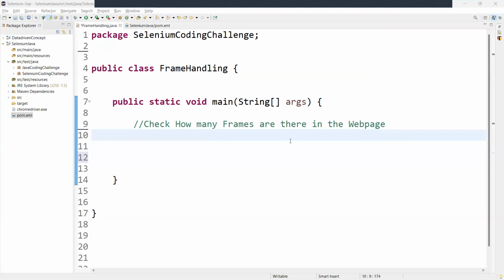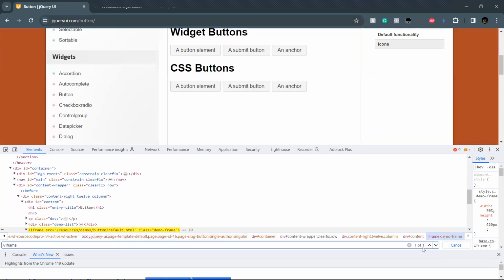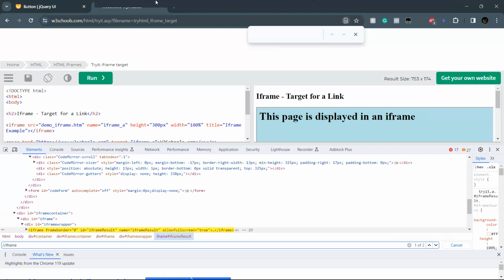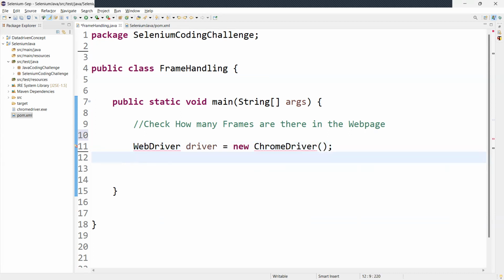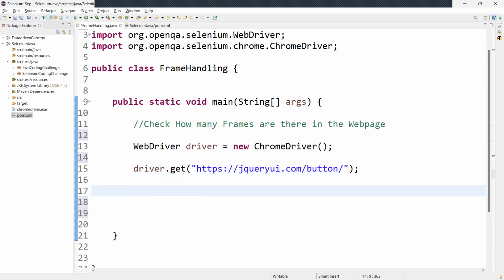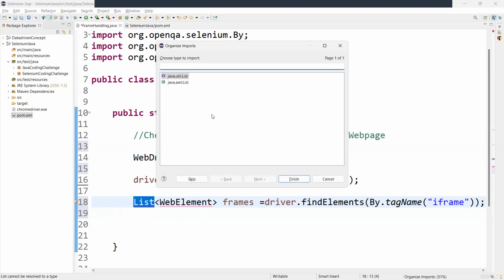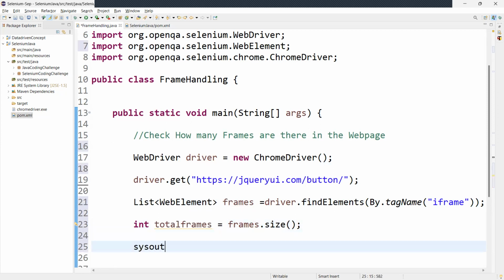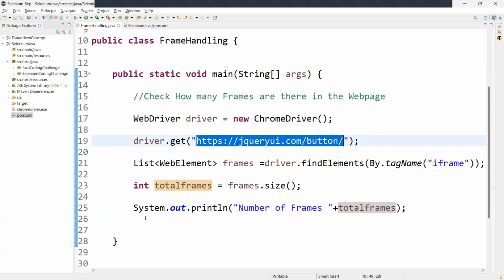Count Number of Frames in Web Page | Selenium Interview Questions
In this video, you are going to learn how to count the number of frames in selenium.